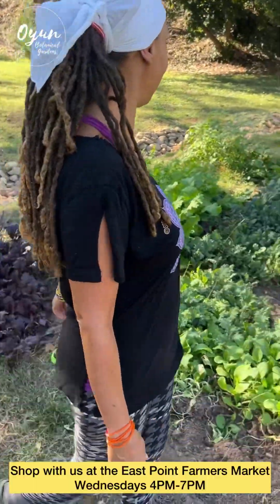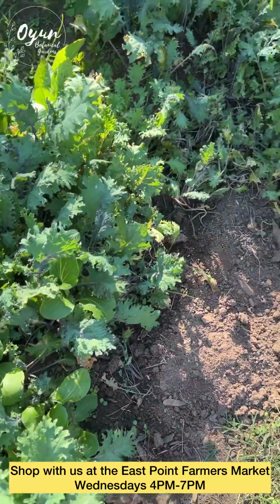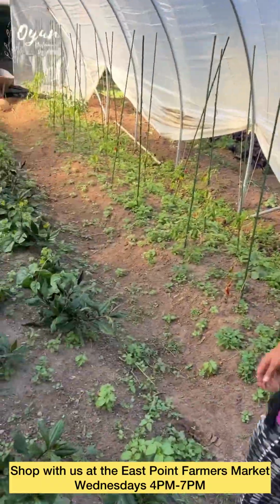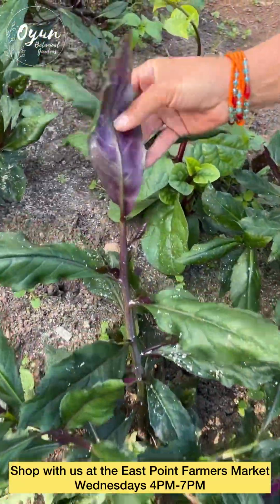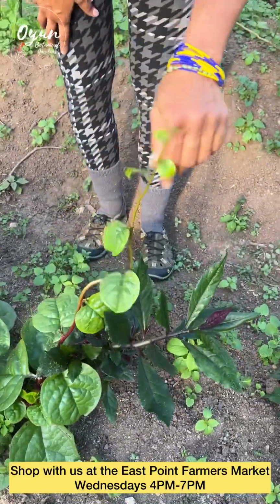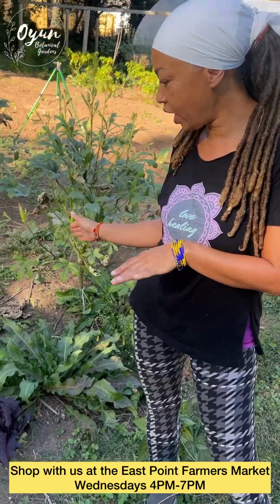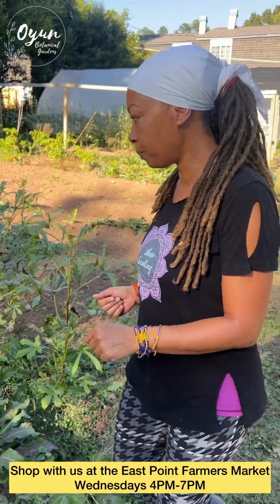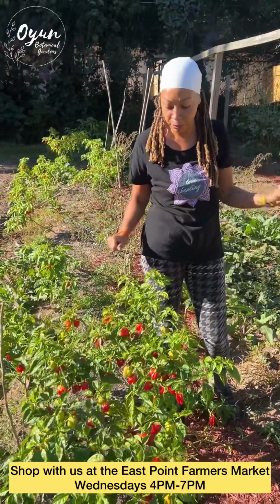What’s at Market | Oyun Botanical Gardens Fresh Produce | East Point Ga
Oyun Botanical Gardens | 3353 Washington Rd. East Point Ga 30344

Oyun Botanical Gardens is a family-friendly eco-therapeutic space located in East Point Ga., 7 mins from the airport, 5 min from the Camp Creek Marketplace, and 15 mins from Downtown Atlanta.

We offer:

🌸Locally grown, natural, chemical free, organic produce
🌸Gardening classes for adults and children
🌸Family friendly, enjoyable events
🌸Holistic wellness products and services
🌸Indoor and outdoor space for rent
🌸Educational experienced for schools and homeschool groups

to keep up with our events, classes, volunteer opportunities, and market days.

WE ARE OPEN TO THE PUBLIC FOR SHOPPING & TOURS:
Saturdays 11-6pm & Sundays 12-4pm
CLOSED ON LAST SUNDAY OF EACH MONTH

We are open by appointment only during the week. Visit our Get Involved page to book  your individual and group garden tours, field trips and volunteer experiences.

We'd love to connect with you! be sure to join our newsletter while there!

To learn more about our beautiful headquarters, Oyun Botanical Gardens, We would love for you to visit soon!

Want to support this ministry?
Become a supporting member by joining Learn, our base level membership.